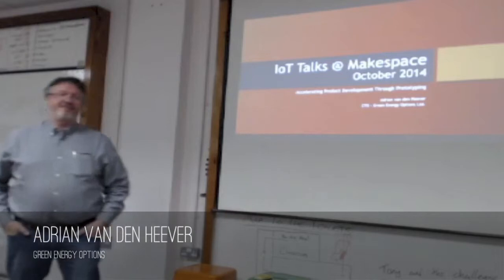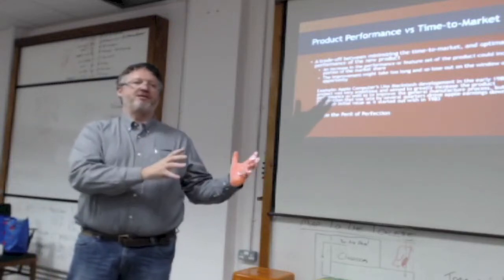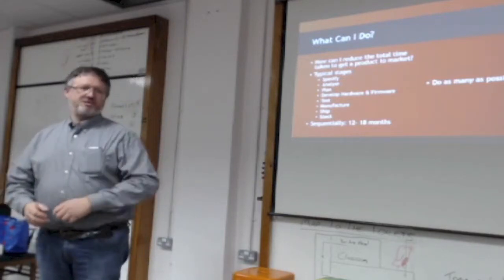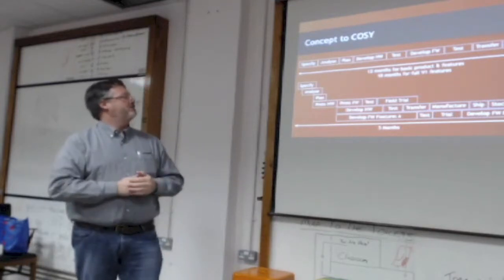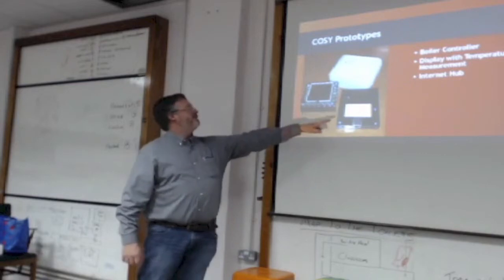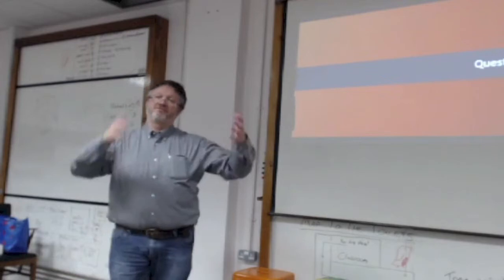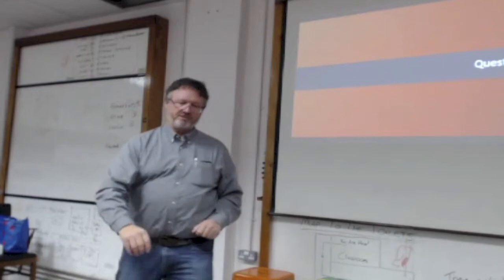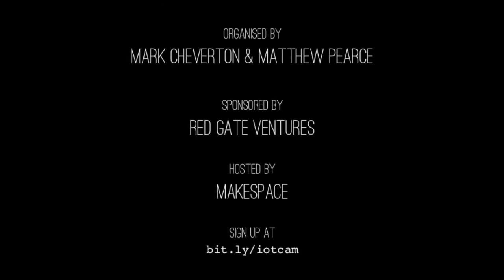Cambridge Internet of Things Talks: Adrian van den Heever from Green Energy Options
Adrian van den Heever is a technology manager with a background spanning electrical, mechanical,  electronic and process engineering and in more recent years (the last 20!) high volume consumer and RF electronics.  Currently CTO at Green Energy Options (Making Energy Engaging!) he manages the people and the technology activities that take products from definition to manufacture. Access to Makespace has allowed Adrian to explore and develop ideas and techniques that help accelerate product realization and reduce the time to market of the products his engineers are developing.